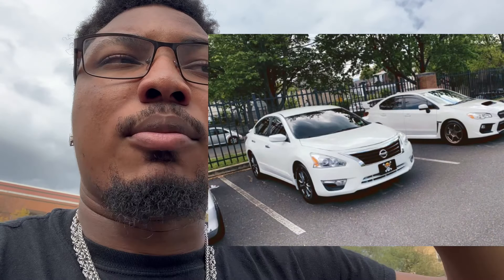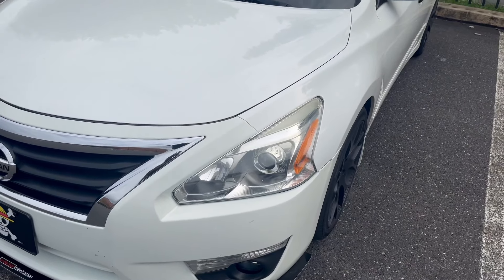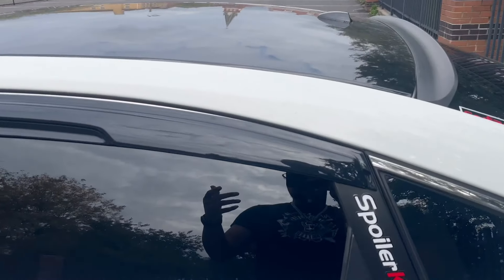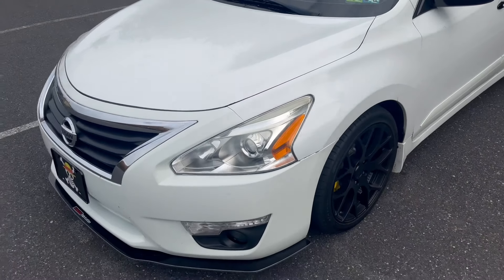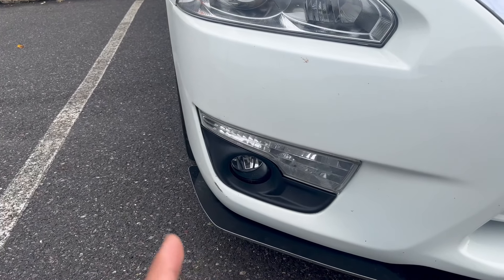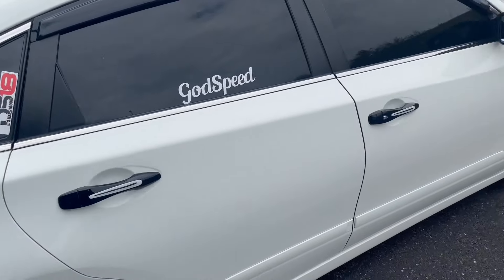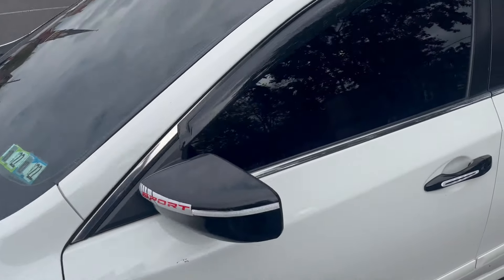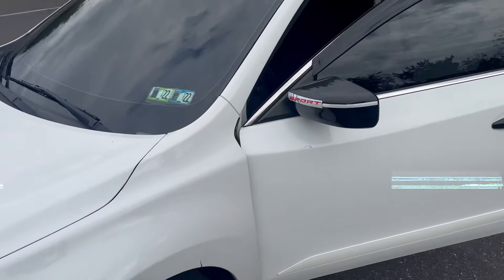EVERYTHING DONE TO MY 2015 NISSAN ALTIMA... LOW LIFE!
Welcome to the channel of DuttyzGappie. I post car related content day in and day out. All support is appreciated in anyway or form. I'll try my best to put out good content for y'all to enjoy.

friends to help grow the channel.